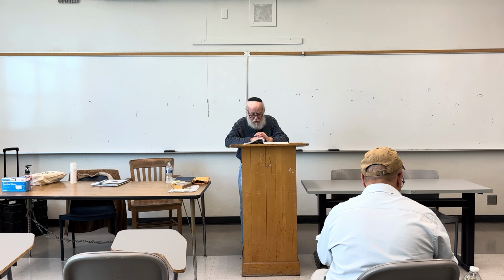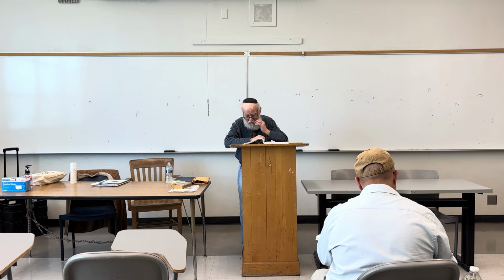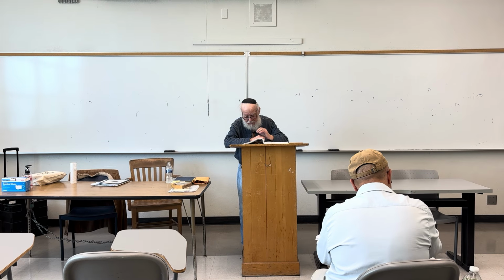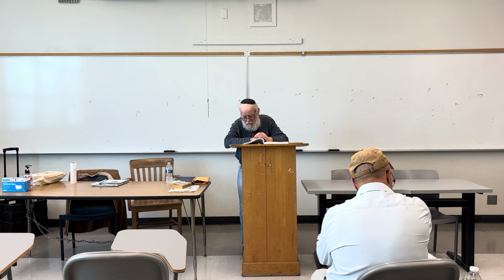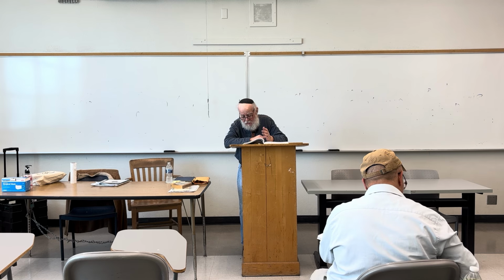Hebrew 2, Thurs 04/30/26, Part 2